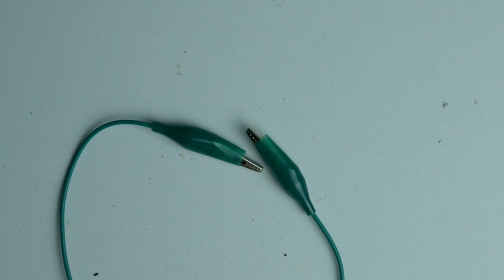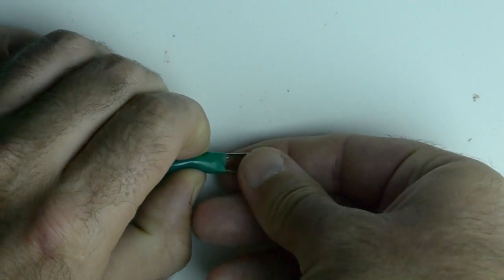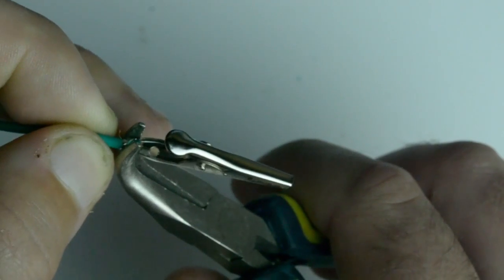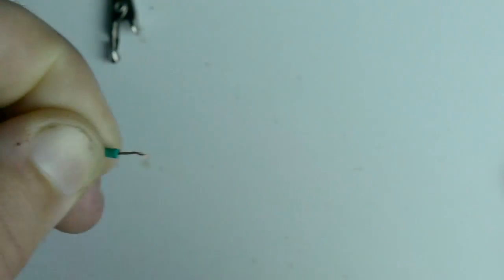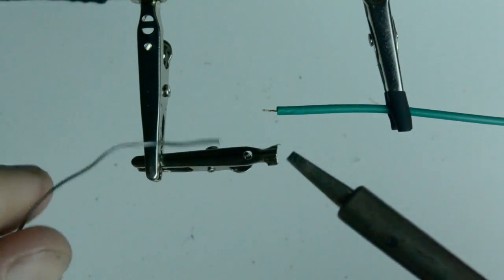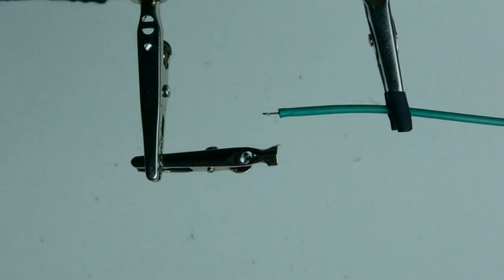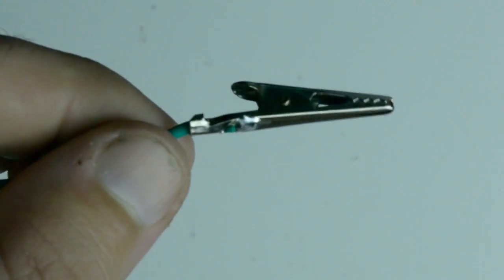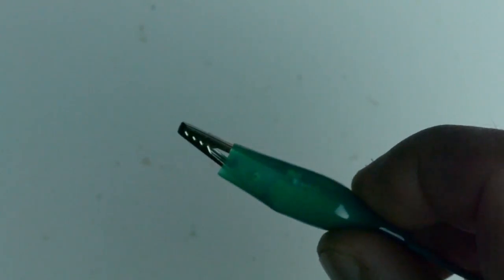Repairing cheap Ebay alligator clip leads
Very cheap leads work somewhat, but with a few minutes of work, we can make them much more reliable!